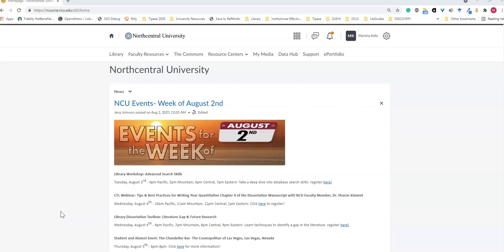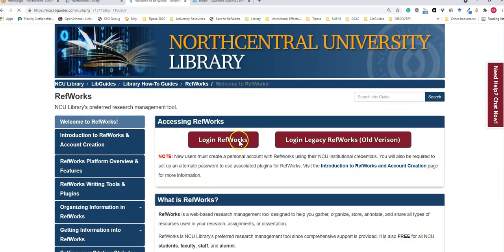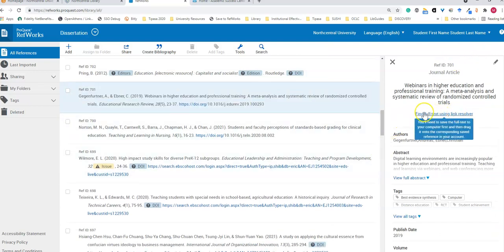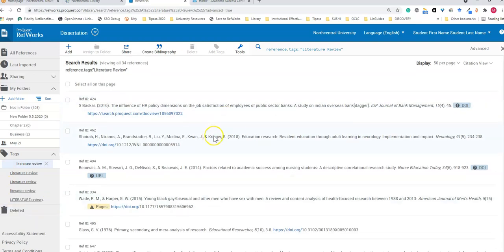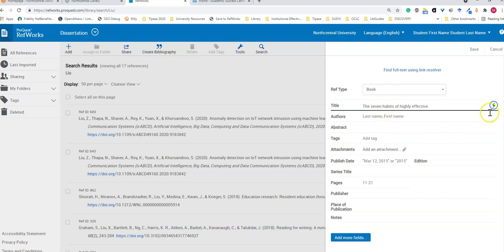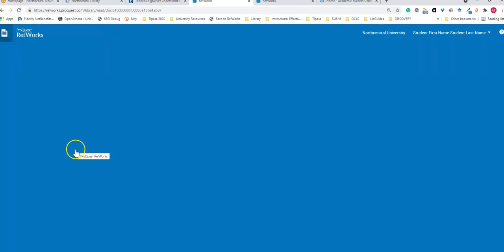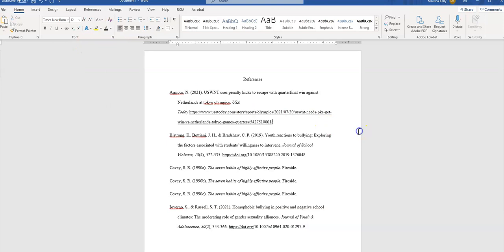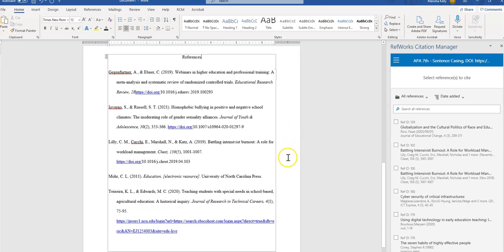RefWorks Power Hour: Introduction to RefWorks Workshop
This workshop will introduce students to the latest version of RefWorks, the NCU Library’s research management tool. It will provide students with information about how to create an account, add references, and create a bibliography.